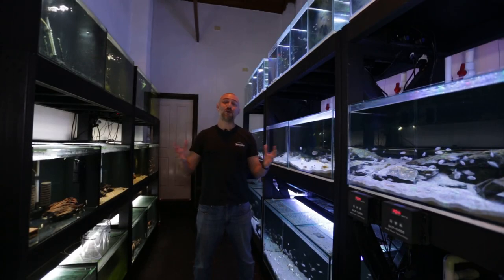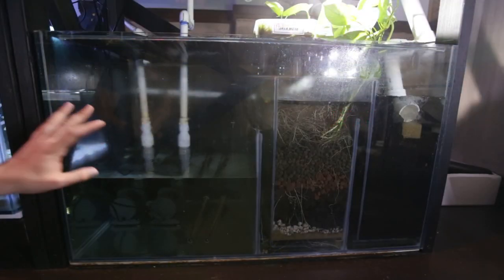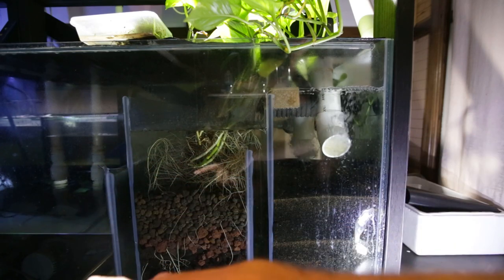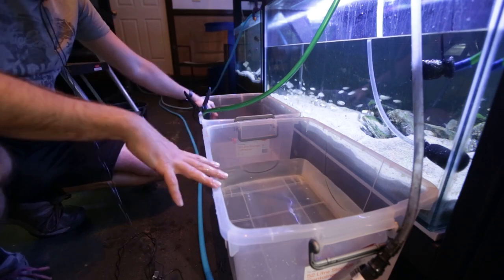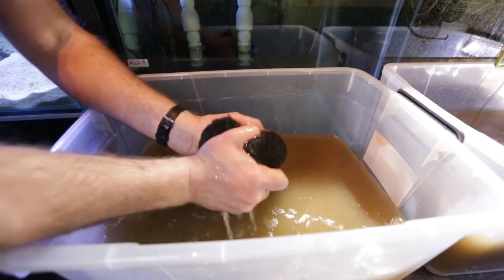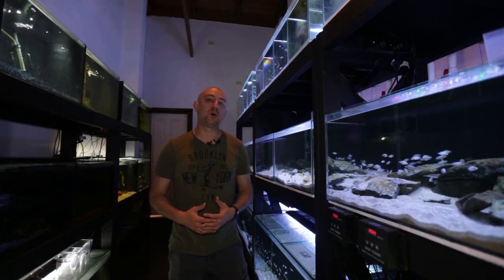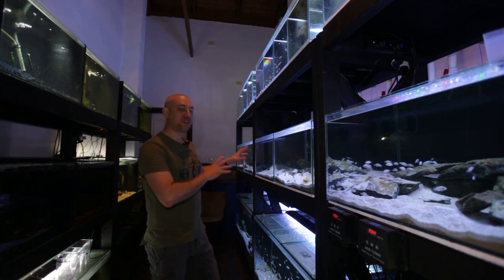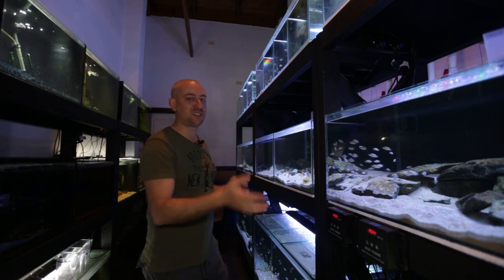20 Aquariums with 1 Filter - Running a Sump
I show you how I run 20 Aquariums with my Sump. What I use in my sump as well as how I maintain it.